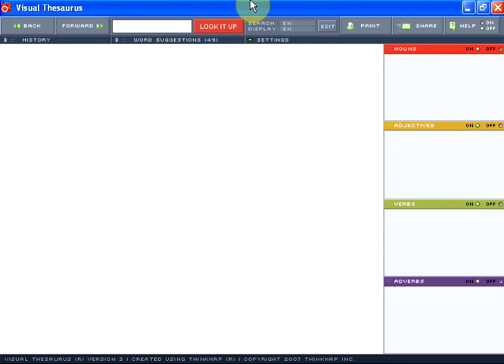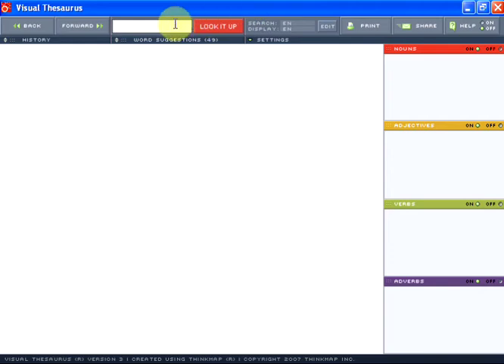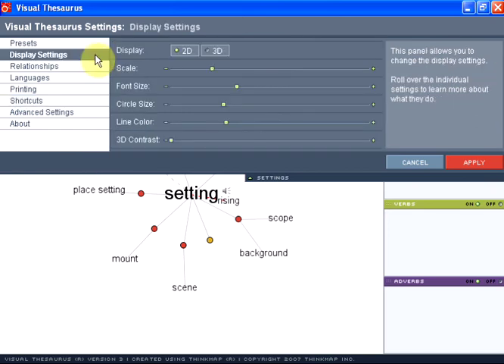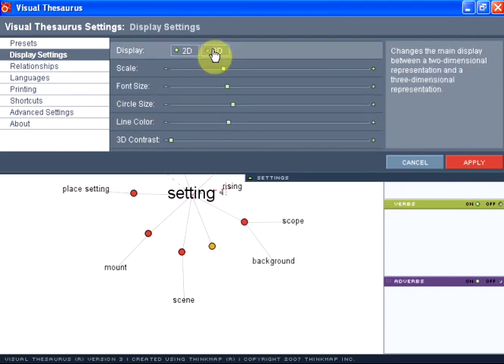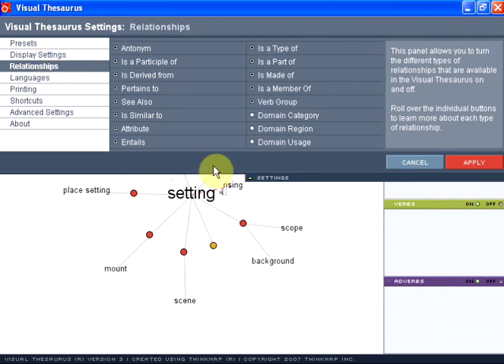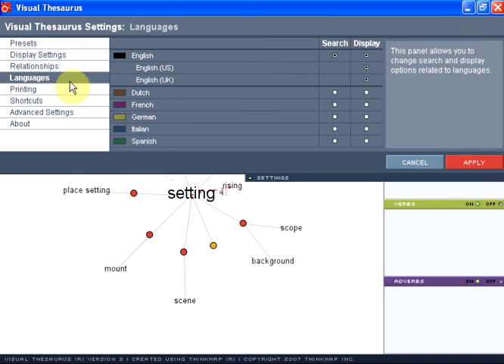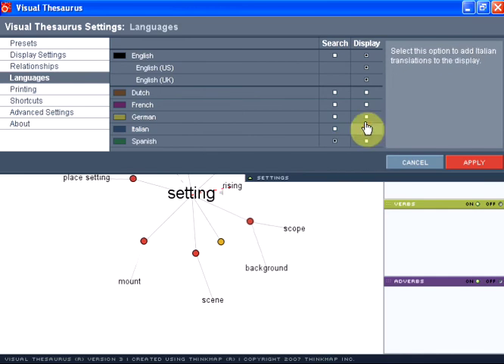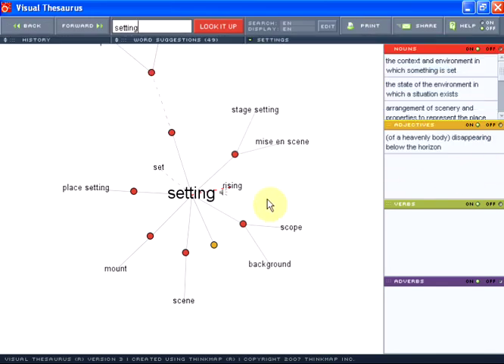Visual Thesaurus: Settings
How to customize the display of the Visual Thesaurus and other helpful settings.